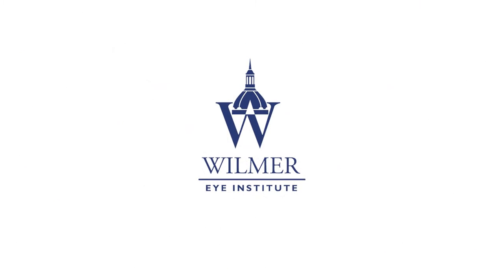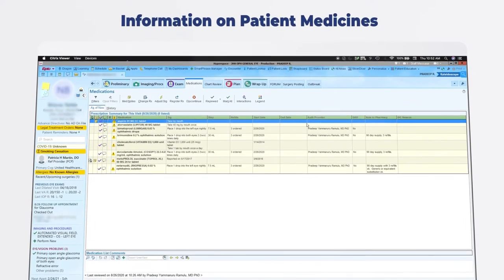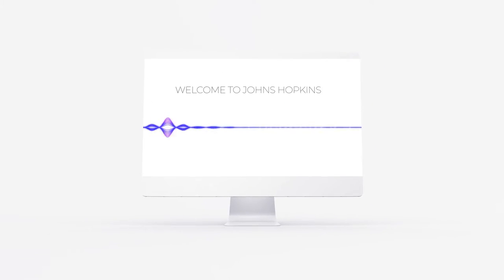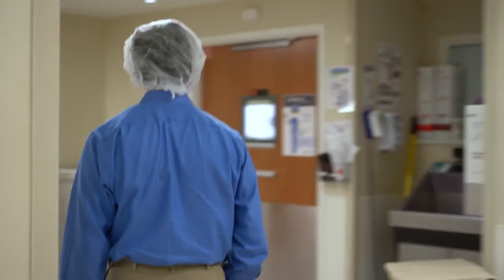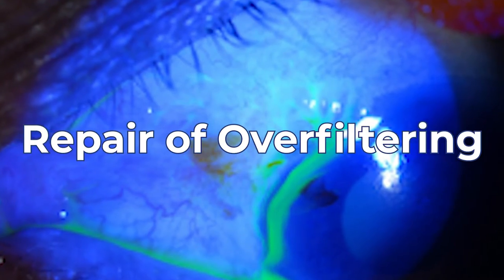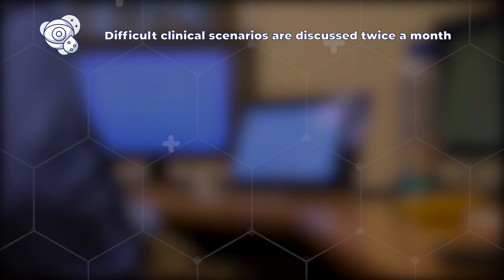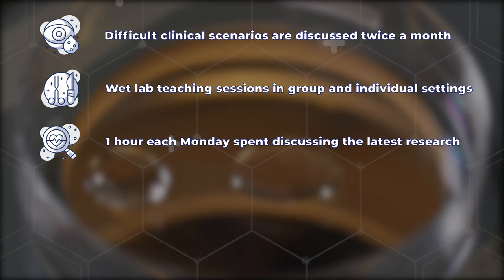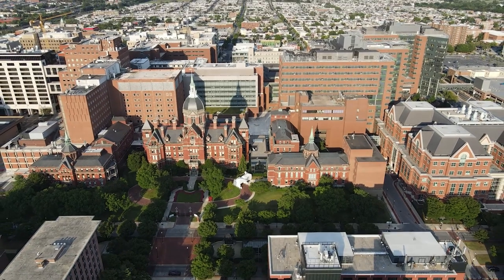Wilmer Glaucoma Fellowship - Highlights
A description of the EMR you will be using, our surgical offerings, and the dedicated teaching efforts which you will be exposed to.